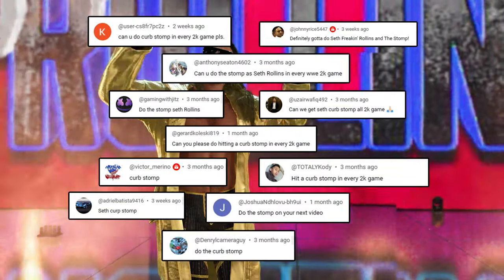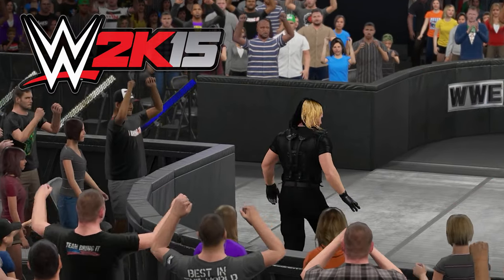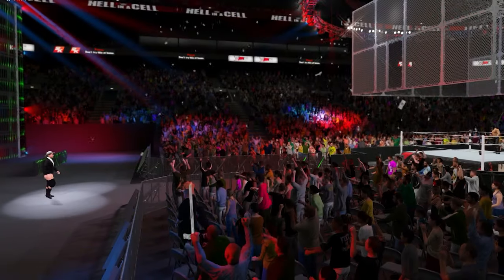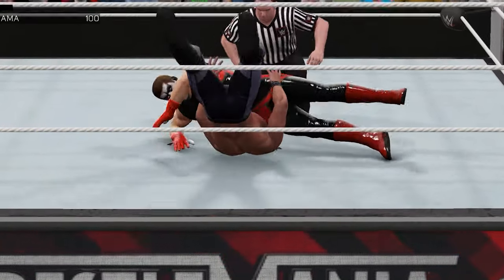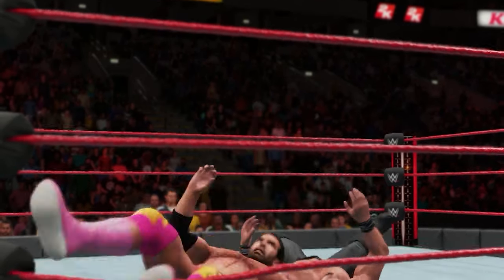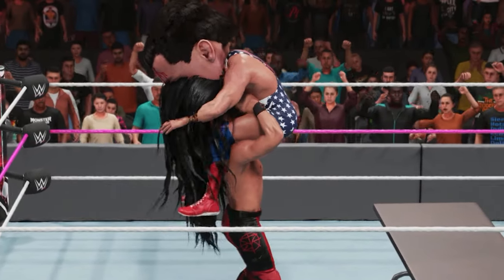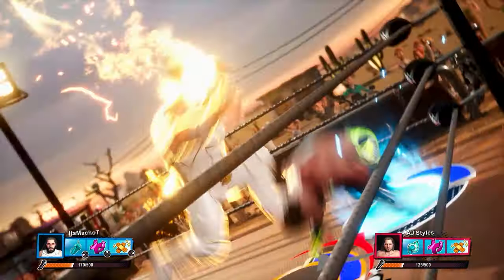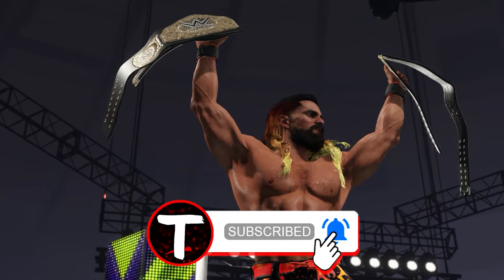Hitting a Curb Stomp in Every WWE 2K Game!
In this video I will be Hitting a Curb Stomp in Every WWE 2K Game with Seth Rollins, from WWE 2K14 to WWE 2K23! All my opponents will be random & I will attempt to win each match.

WWE 2K23 is the newest professional wrestling video game developed by Visual Concepts and published by 2K Sports. Part of the WWE game series under the WWE 2K banner.